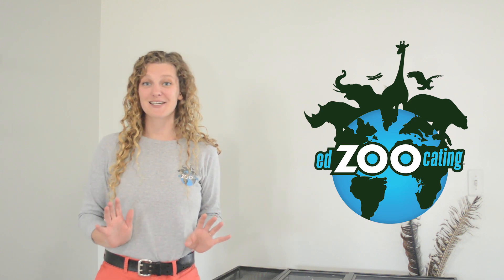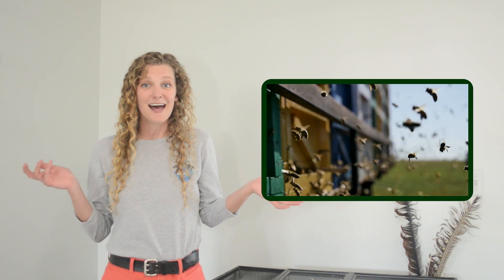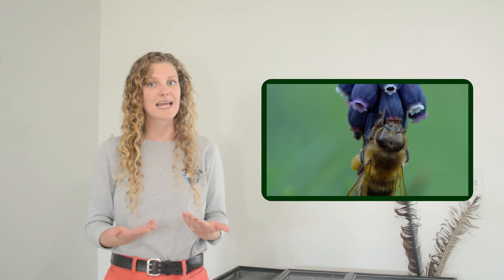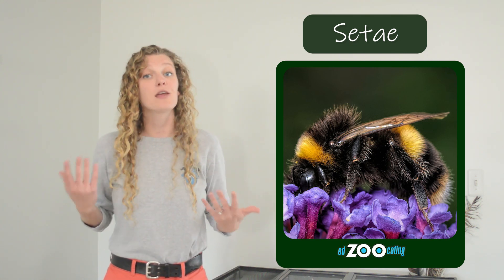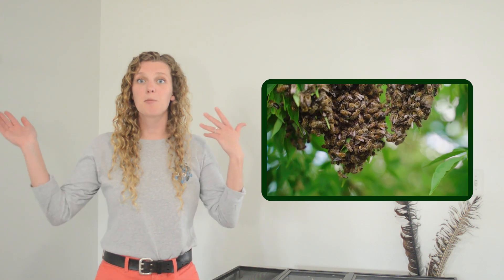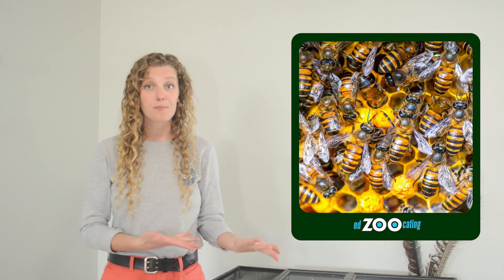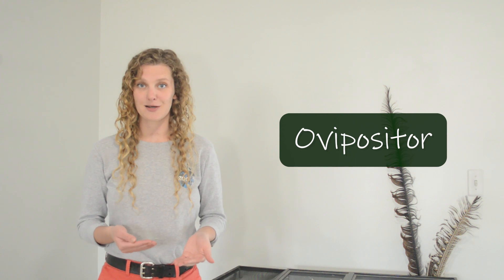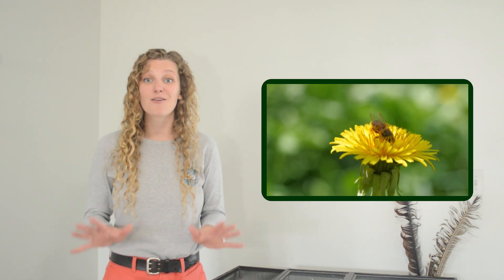Bees | Facts About Bees | EdZOOcating Adventures